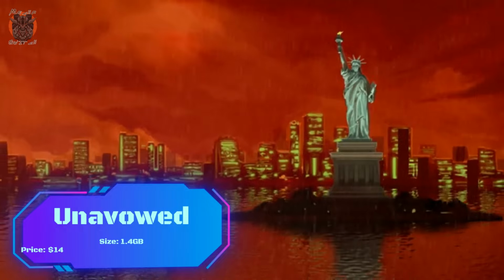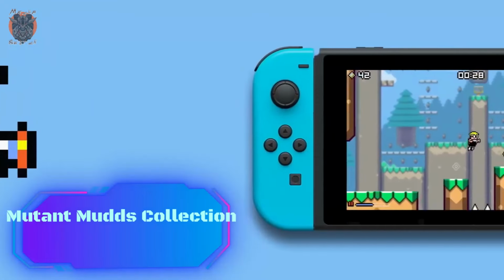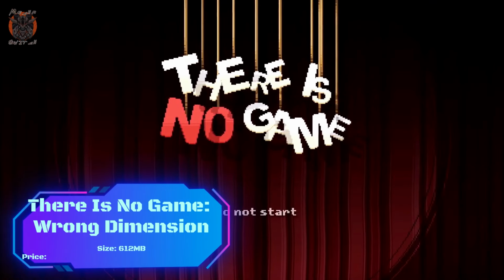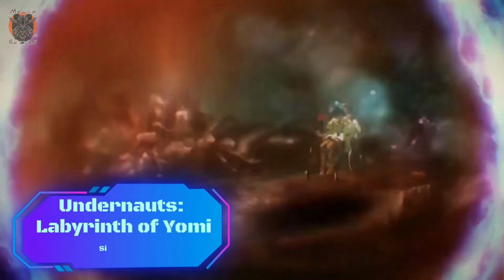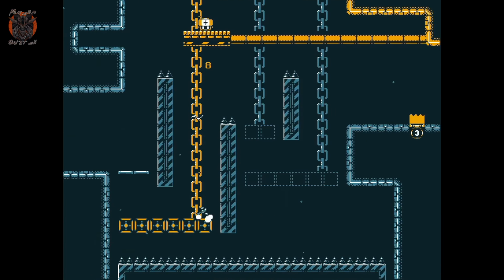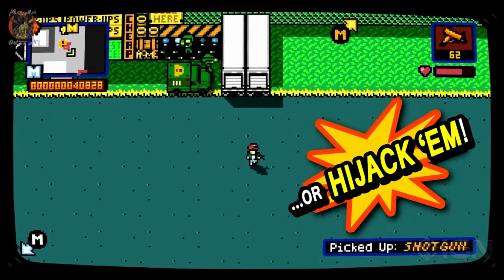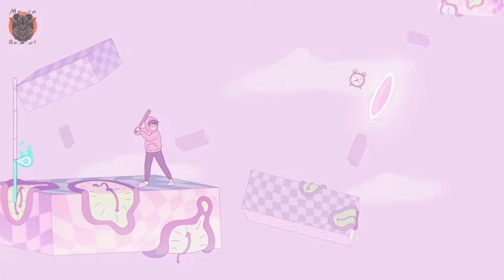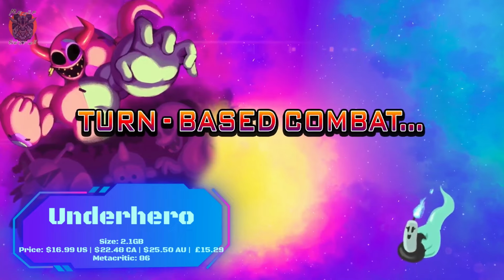More Nintendo Switch Hidden Gems | Overlooked Games You Need to Play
Welcome back, gamers! Today, we're diving back into the world of Nintendo Switch hidden gems. In this video, we'll be showcasing even more underrated and overlooked games that you might have missed in the past years.

Timestamp
00:00 Opening
00:22 Ikaruga
01:11 Unavowed
01:55 Assault Android Cactus+
02:47 Mutant Mudds Collection
03:25 Velocity 2X
04:14 There Is No Game: Wrong Dimension
04:53 Grindstone
05:56 Undernauts: Labyrinth of Yomi
06:43 ElecHead
07:33 Wavetale
08:28 Retro City Rampage DX
09:30 Huntdown
10:07 Red Panda!
11:16 Catch The Rhythm!
11:42 Masked Swordsman

Nintendo Eshop Sale! Amazing deals that you don't want to miss this first week of April